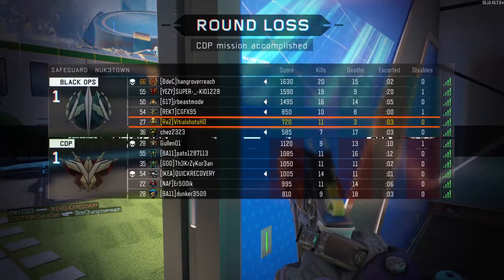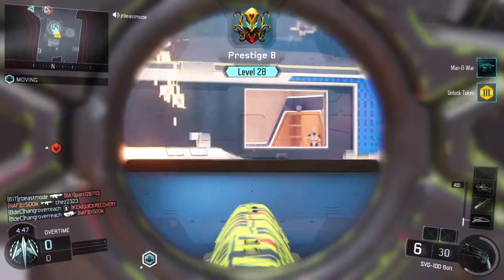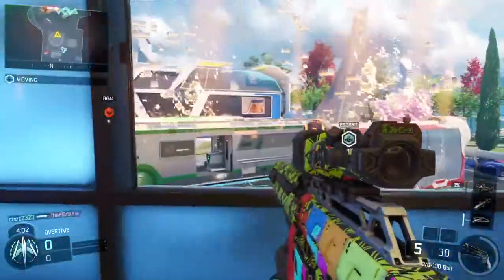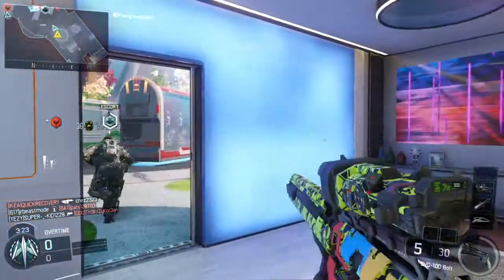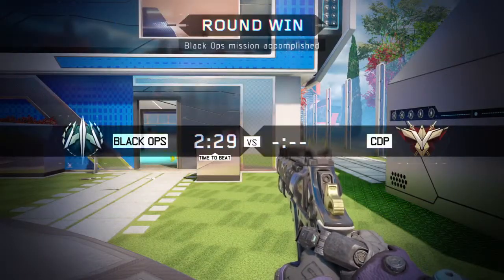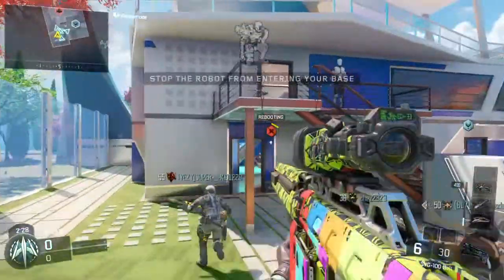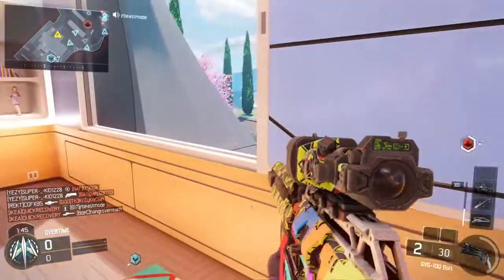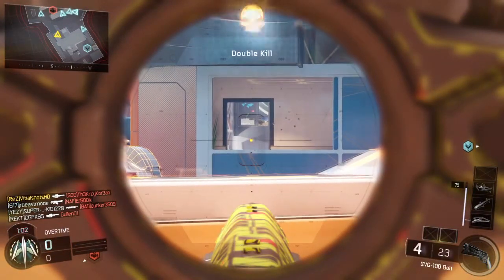Fresh Gameplay #2, Double Merciless?